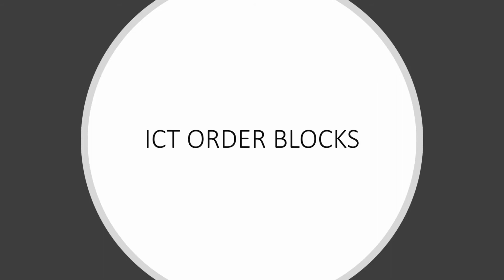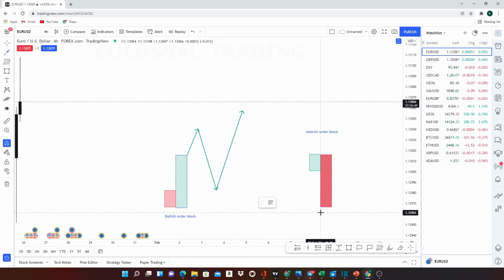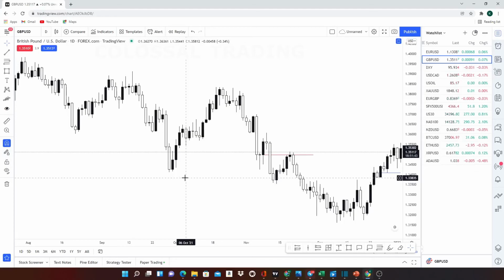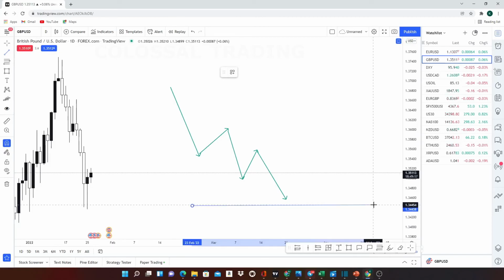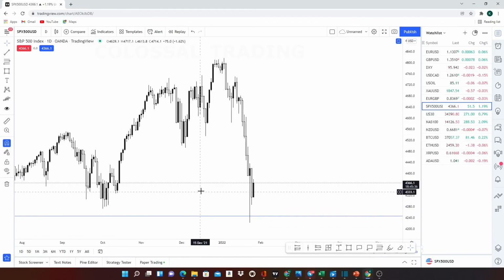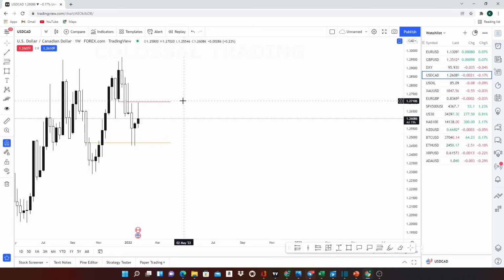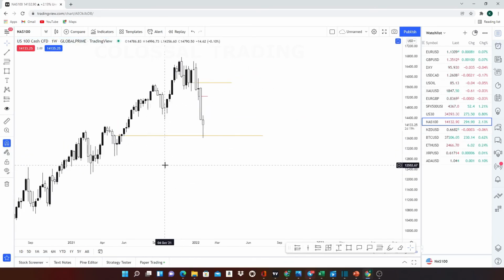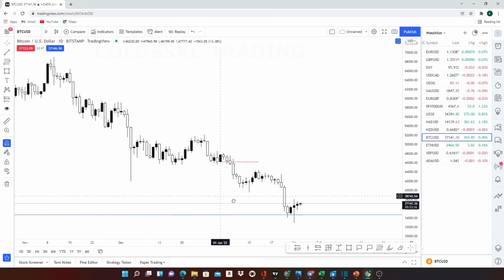UNDERSTANDING ICT ORDER BLOCKS